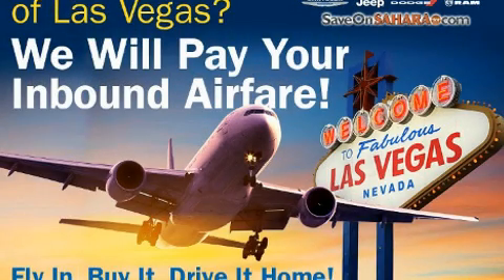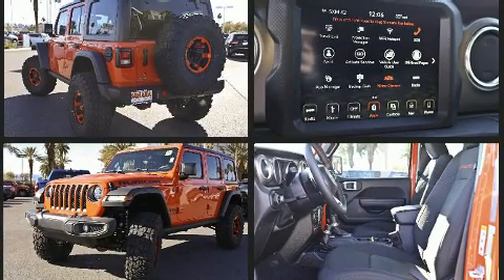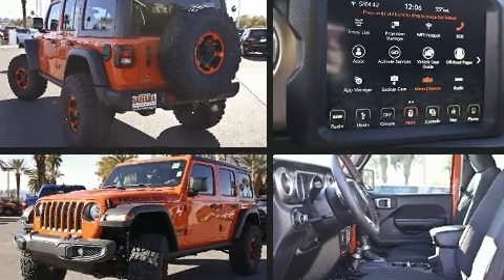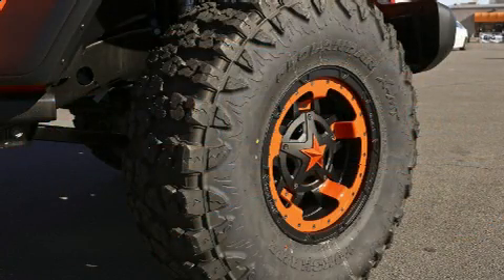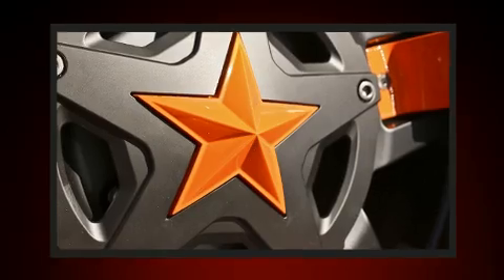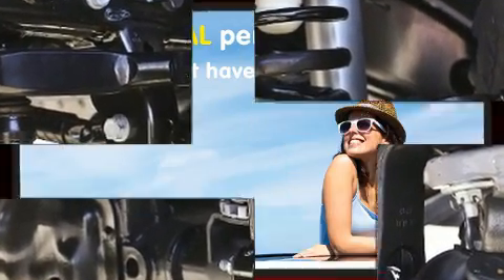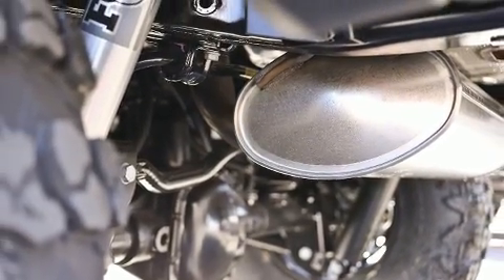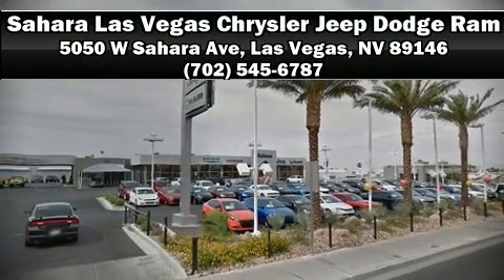2019 Jeep Wrangler UNLIMITED RUBICON 4X4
Get excited about the 2019 Jeep Wrangler Unlimited. It features four-wheel drive capabilities, a durable automatic transmission, and a 2 liter 4 cylinder engine. Turbocharger technology provides forced air induction, enhancing performance while preserving fuel economy. Top features include cruise control, a rear window wiper, a built-in garage door transmitter, an automatic dimming rear-view mirror, front bucket seats, front dual-zone air conditioning, skid plates, and a split folding rear seat. Audio features include an AM/FM radio, steering wheel mounted audio controls, and 9 speakers, providing excellent sound throughout the cabin. Jeep ensures the safety and security of its passengers with equipment such as: dual front impact airbags with occupant sensing airbag, front side impact airbags, traction control, a panic alarm, an emergency communication system, and 4 wheel disc brakes with ABS. Brake assist technology provides extra pressure when applying the brakes. Our sales reps are extremely helpful & knowledgeable. They'll work with you to find the right vehicle at a price you can afford. Stop by our dealership or give us a call for more information.